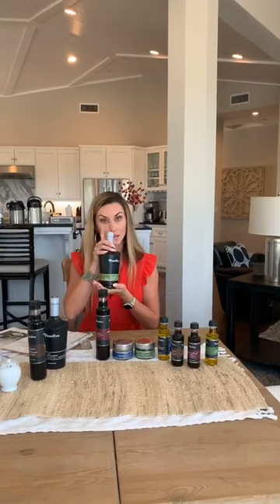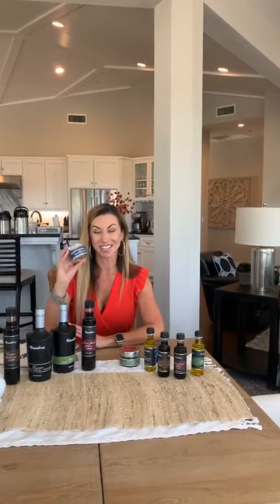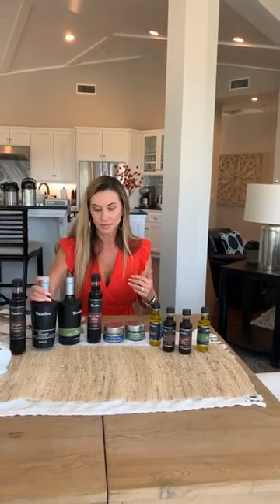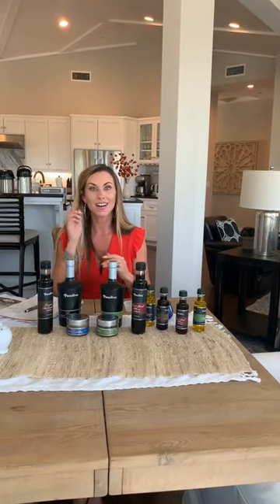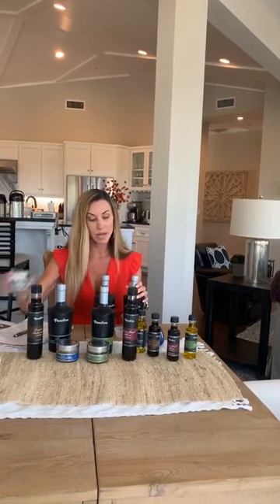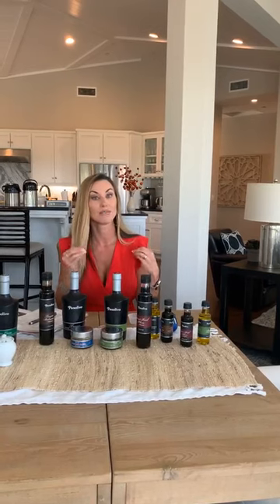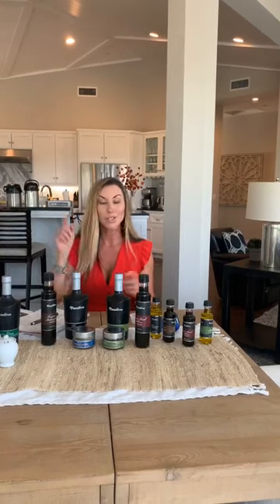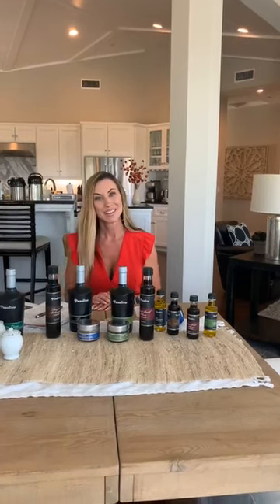Virtual Tasting with Eleanor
Thank you for joining us for another wonderful virtual tasting with Eleanor! If you have any other questions, don’t hesitate to reach out. Enjoy your weekend!